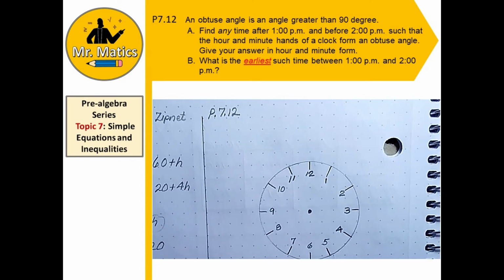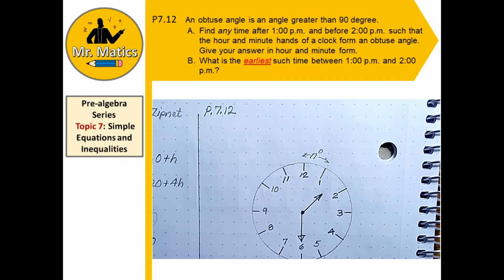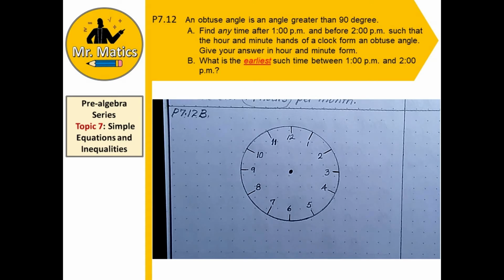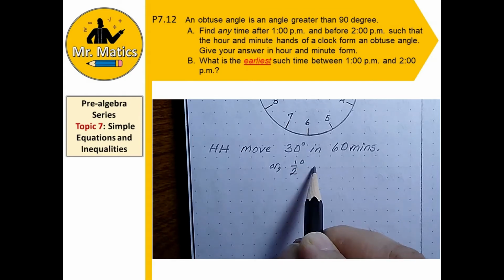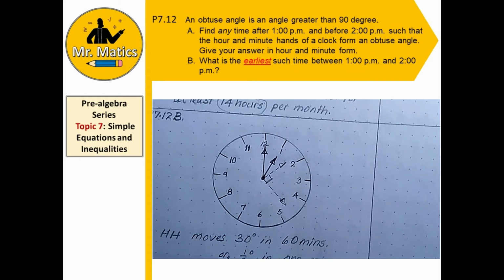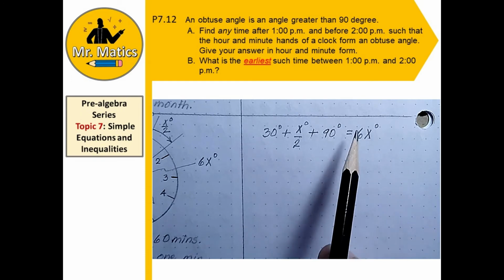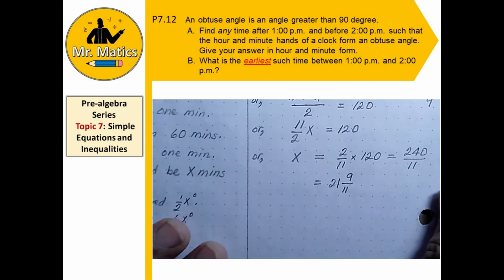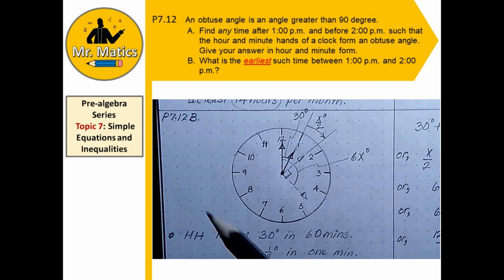Pre-Algebra (Gr. 6, 7, SAT Prep) Topic 7 - Simple Equations and Inequations - Problem P7.11